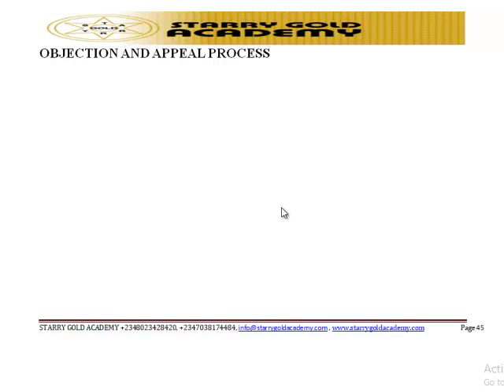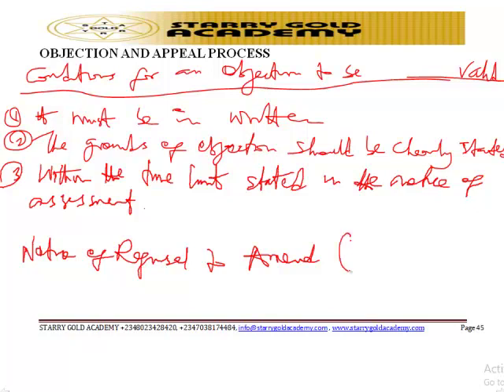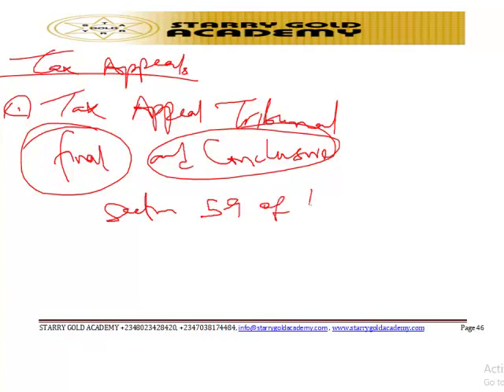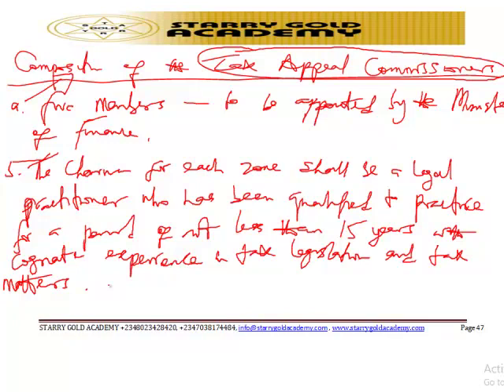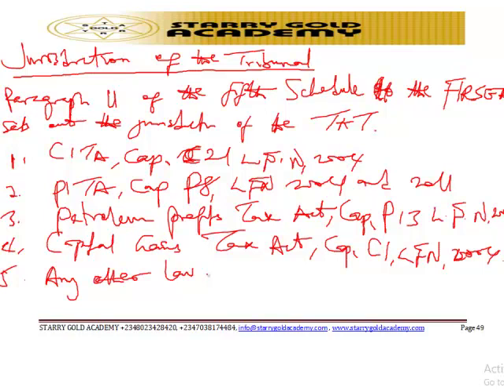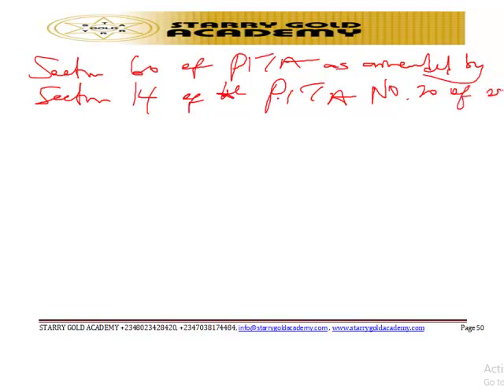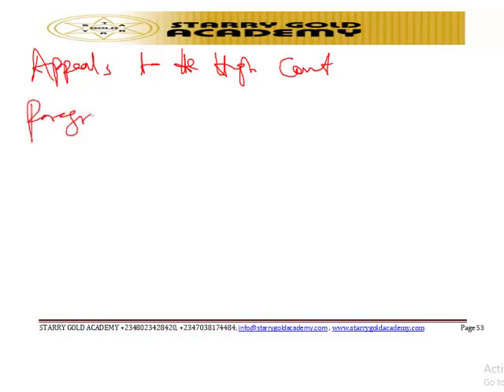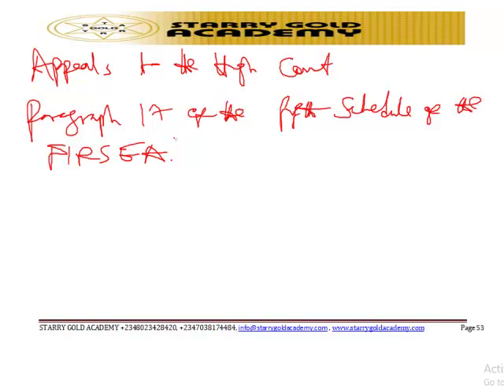Income Tax-Ojection and Appeal Process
OBJECTION AND APPEAL PROCESS
To get the complete video lecture

Join our CITN Telegram group to know the techniques our
students are using to pass CITN exams at one sitting with ease,